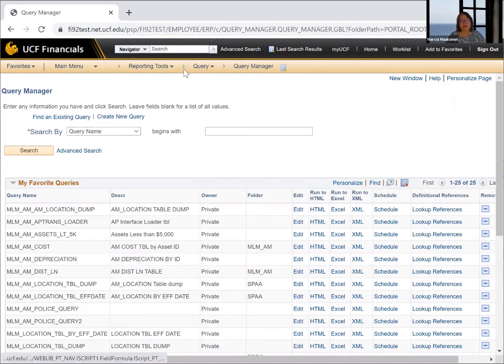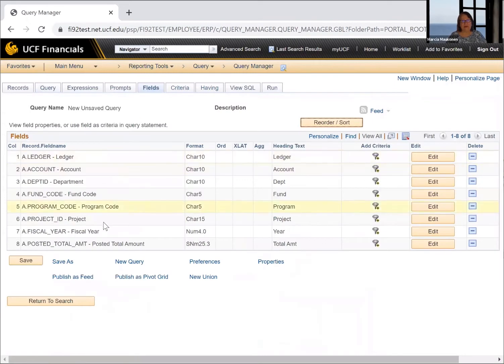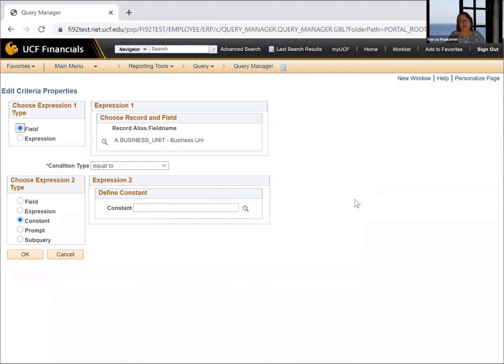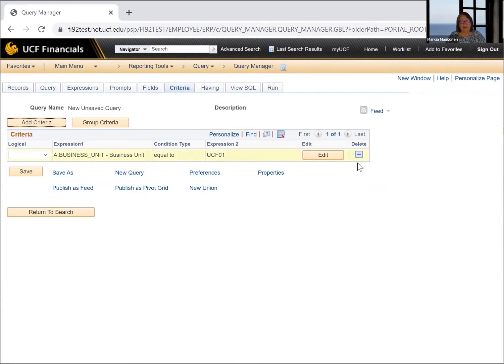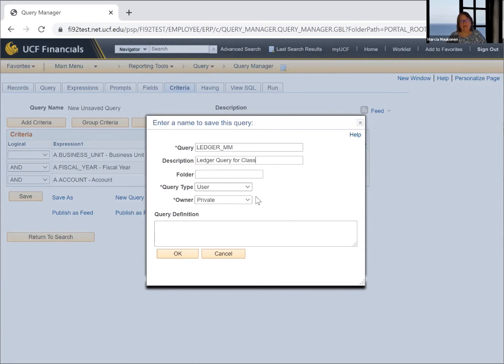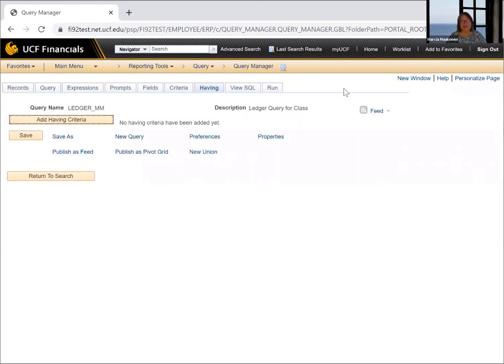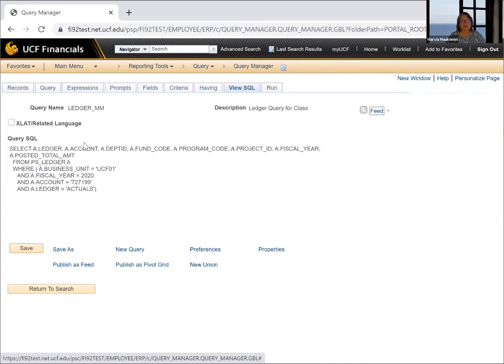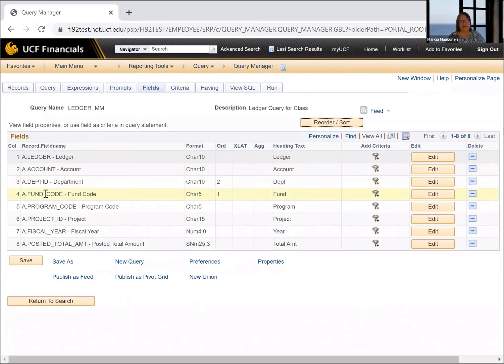Create a Simple Query